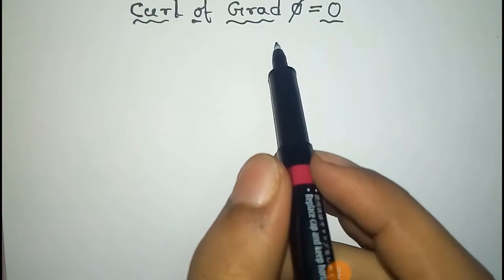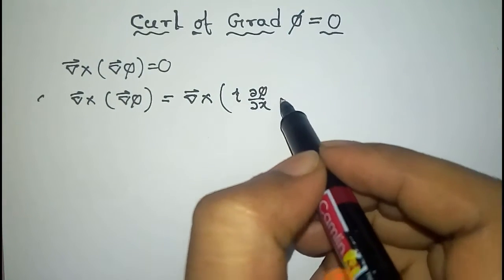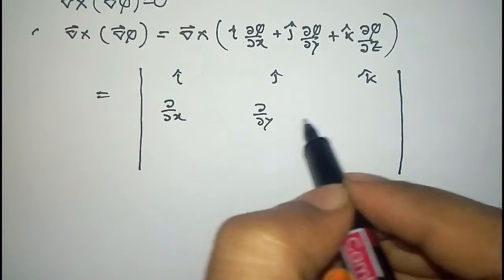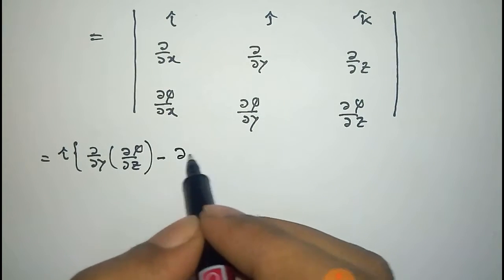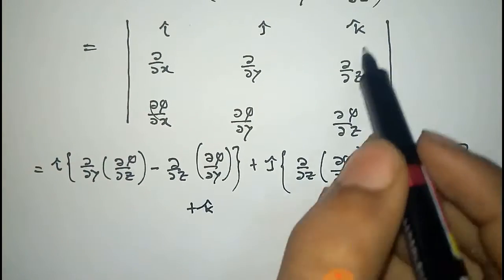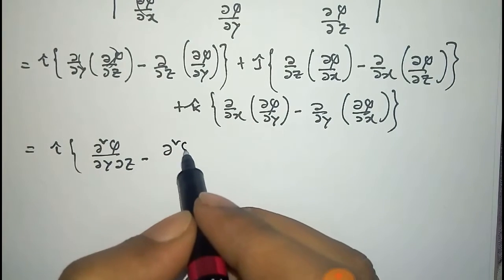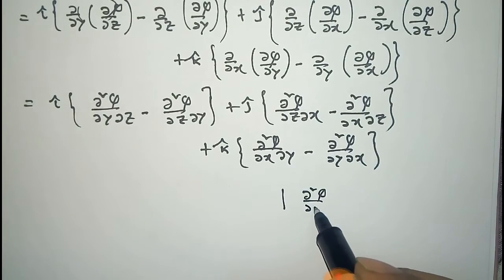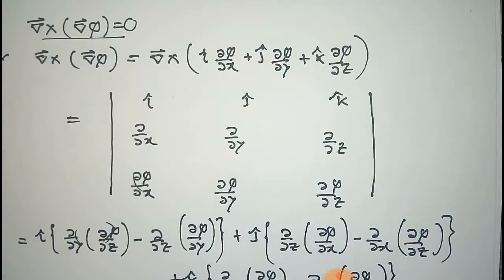Curl of Gradient is zero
Here the value of curl of gradient over a Scalar field has been derived and the result is zero...